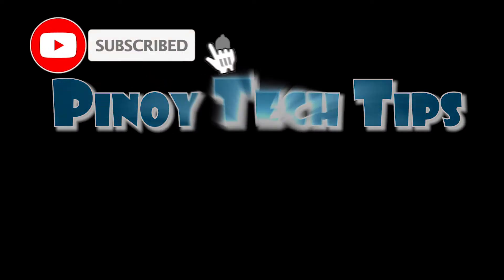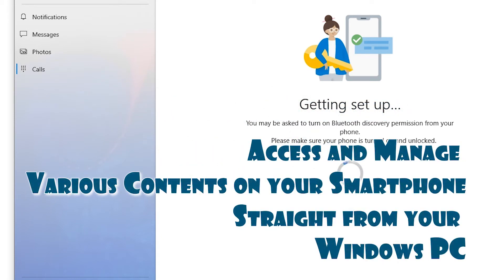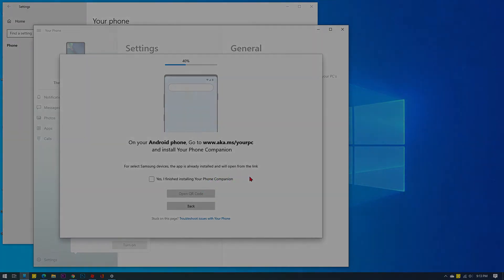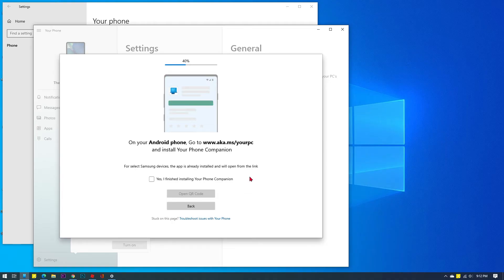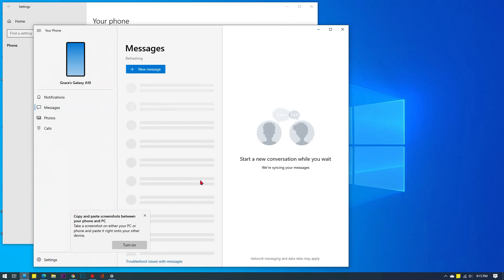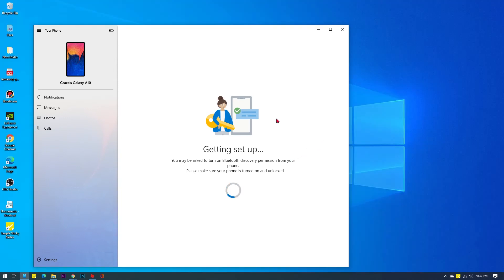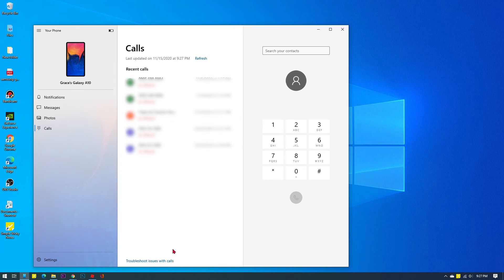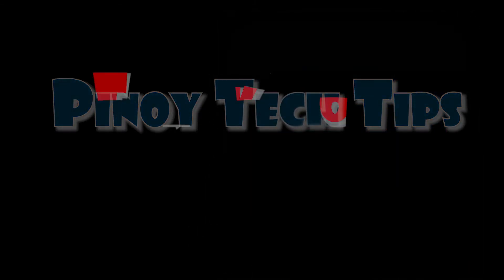How to Link Windows 10 Computer to Android Phone (Galaxy A10)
This video will show you how to link a Windows 10 computer to an Android smartphone using Microsoft Phone Companion or Your Phone app.
If you need help with the process, simply follow the steps to set up Microsoft's Your Phone app on your computer and Link to Windows on your Android phone.
After linking your phone to your Windows computer, you can start viewing notifications, send and receive text messages, make phone calls and view recent photos on your Android phone from your computer.